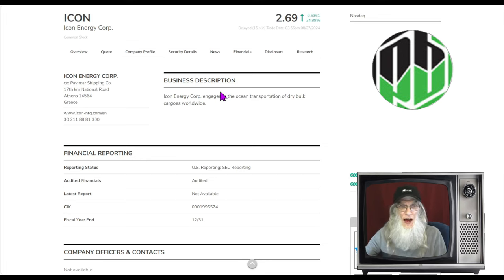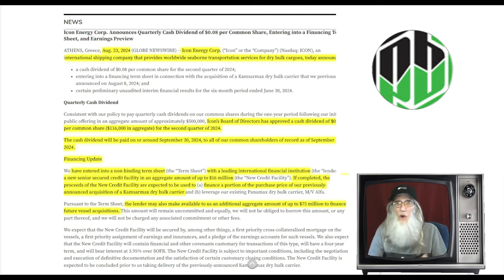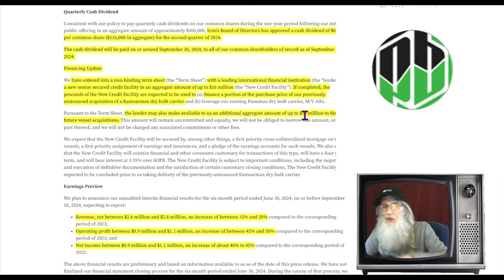$ICON -Icon Energy~ IPOd July~ Revenues Growing ~ New Dividend & Hot Chart 🧙‍♂️Zidar-On Top & Hot🔥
$ICON -Icon Energy
International Seaborne Shipping for Dry Bulk Goods
IPOd July
Vessel Acquisition
New $91M Credit Facility
Issues Quarterly Dividend
Growing Fundamentals
...oh yeah, a Hot Chart too.